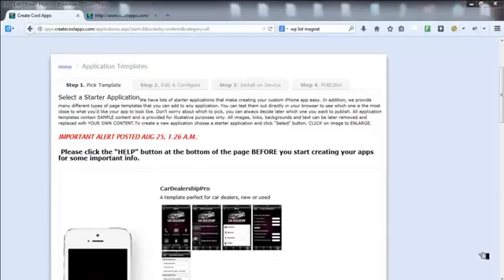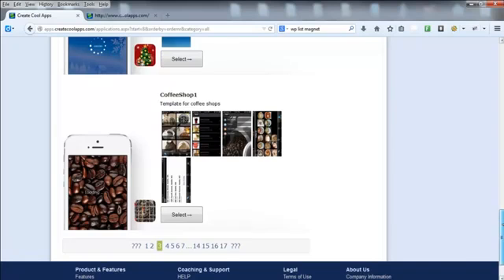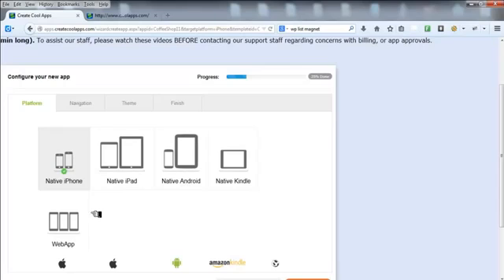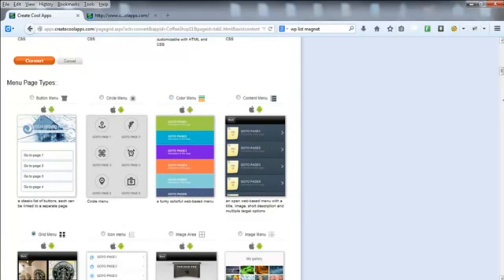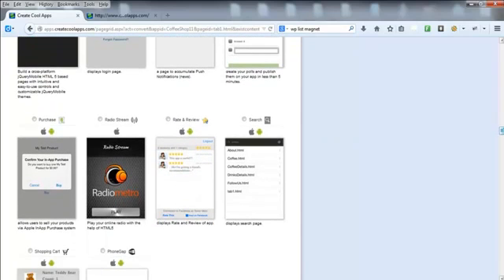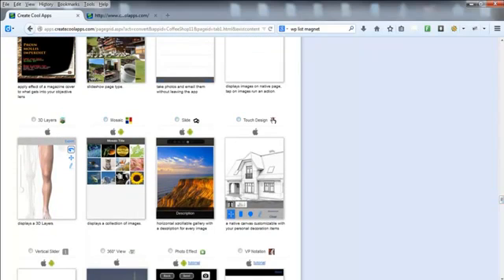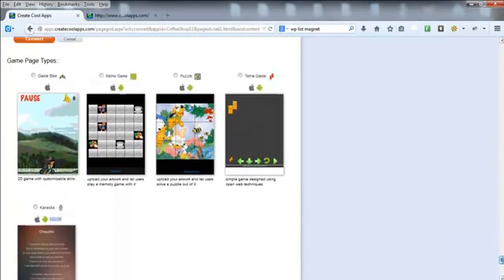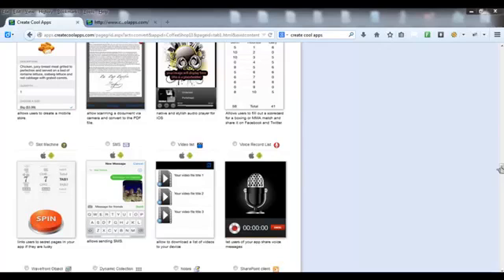Create Cool Apps Review | Build Your Own App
To Create Cool Apps this one off price available or just to find out more about this amazing App Builder software, simply click the link above.

Create Cool Apps Review

If you are looking for a App Builder that offers fantastic easy to use features and allows you to create unlimited Apps at an unbeatable price the Create Cool Apps is just what you have been looking for to Build Your Own App.

As can be see in the review Create Cool Apps has all the features you could ever need to create high quality mobile applications for your own business of to sell to other businesses. You can not only create Apps for the two most popular formats (android and ios) but you can also use this marketing leading App builder software to create HTML 5 Apps which work on all smartphones.

Check out the video above for our full Create Cool Apps and Build Your Own Apps Review and make your own mind your about this cool App builder software.
how to make apps
how to make apps review
how to make apps for android
learn how to make apps
how to make apps for smartphones
how to make apps android
how to make apps for iphone
how to make game apps
building your first app
building your first app for android
building your first app for mobile
google app inventor for android
new android app
building your first mobile app
android build your first app
making your first iphone app
make your first mobile app
make your first android app
new android app project
first android app ever
first android app
my first android app
first android app example
first android app ideas
create cool apps
create cool apps smartphone
create cool appsfor android
create cool apps for mobile
cool apps for android
cool apps for ipad
cool game apps
cool apps for smartphones